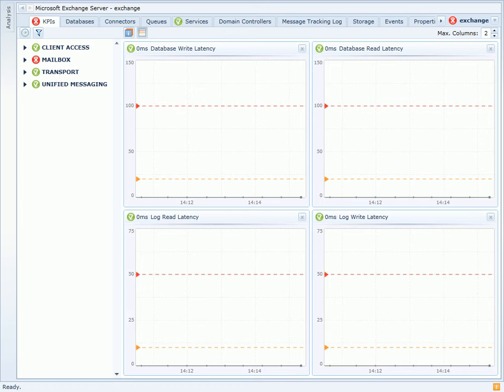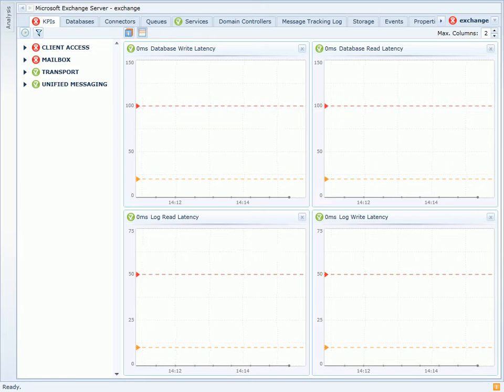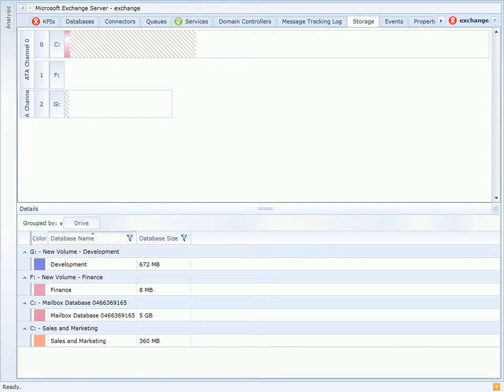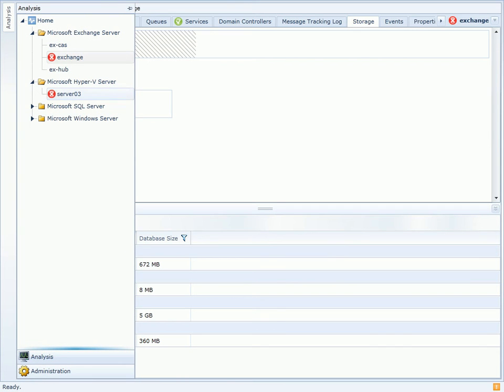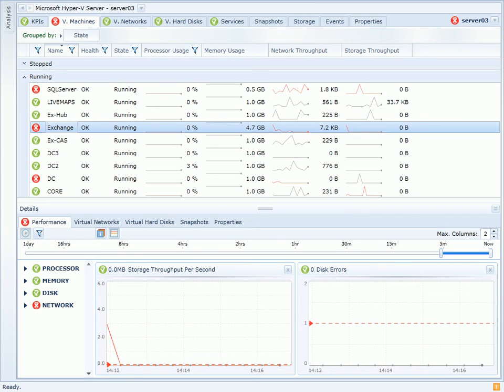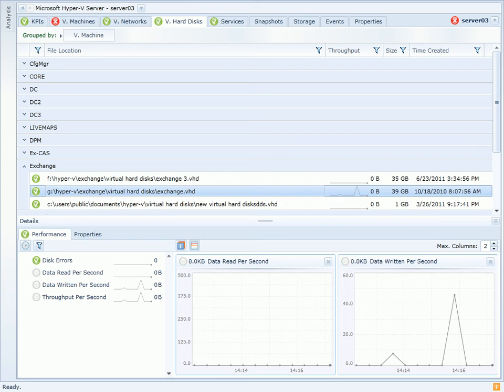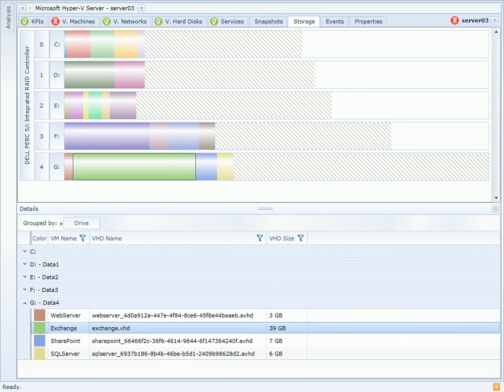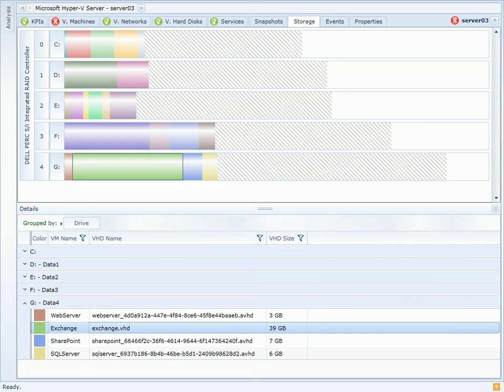Vital Signs for Exchange - Hyper-V Storage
This scenario shows how Vital Signs can be used to troubleshoot storage related performance problems both at the application level, and hypervisor level.  It also shows how misconfiguration of Exchange and Hyper-V storage can quickly be identified by the graphical storage page in Vital Signs.